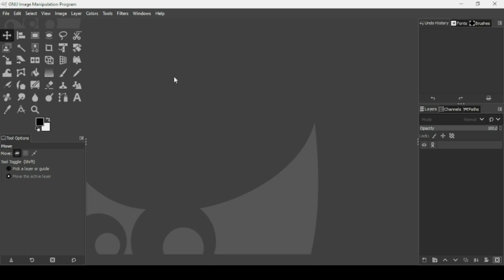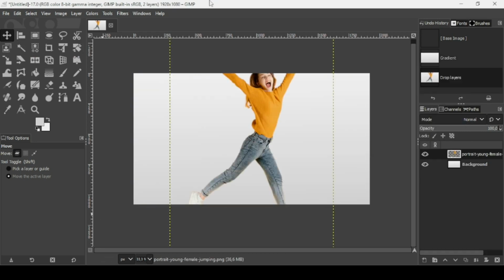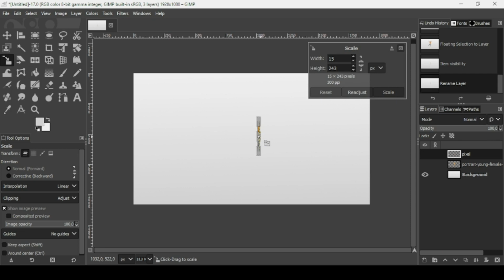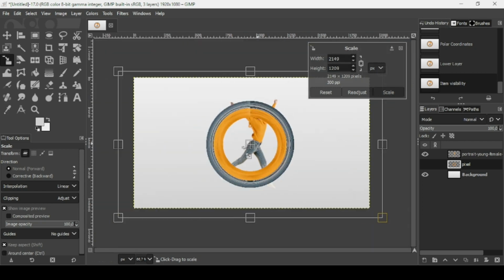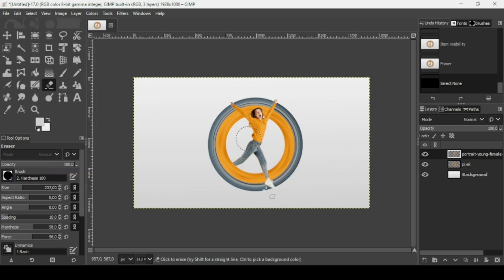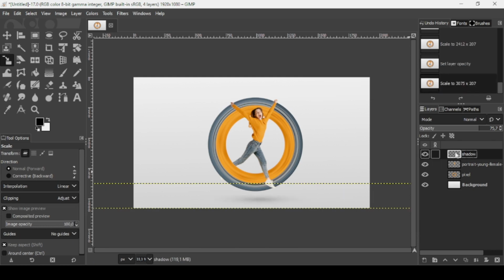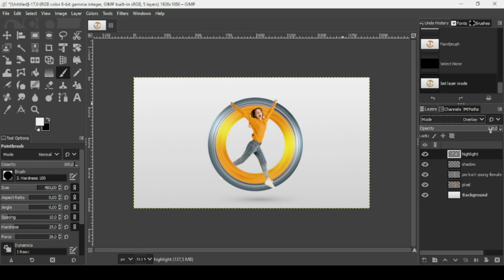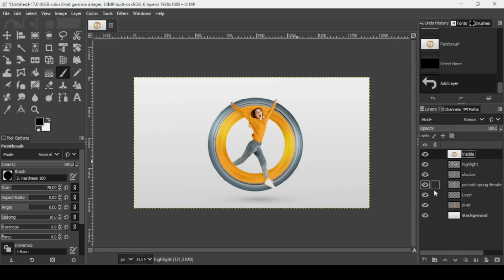Circular Pixel Stretch Effect in GIMP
Hi, today, we are going to see how to create a Circular Pixel Stretch Effect in GIMP.